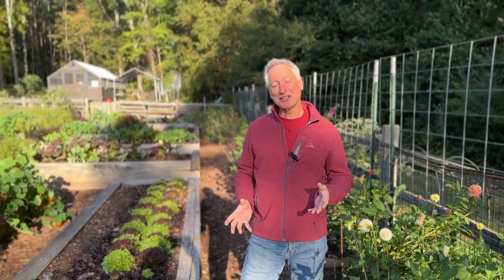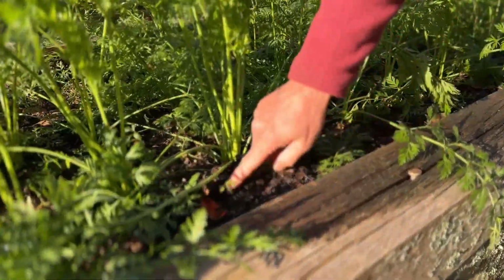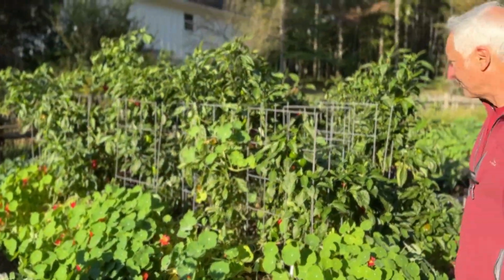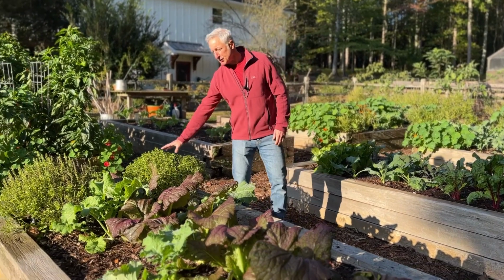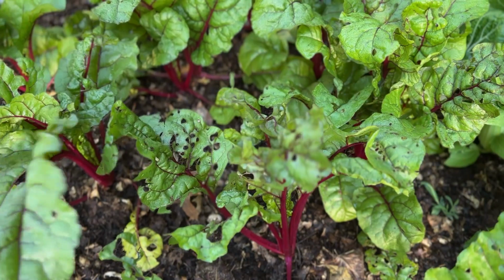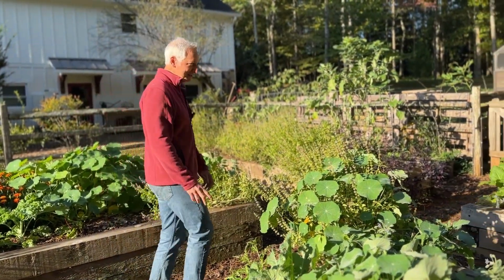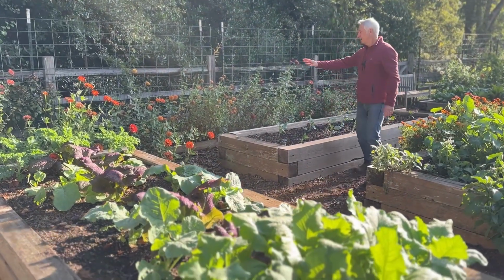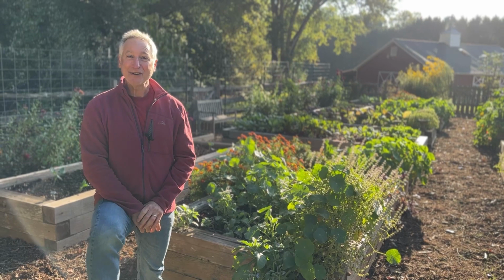A Tour of the Fall Vegetable Garden | with Joe Lamp'l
It's October and the garden is really lush right now. I love gardening this time of year because everything looks so good. All the stress of the summer is gone, the season has gotten cooler, the light is better, and this is when the garden really shines. Sure, I miss my summer tomatoes, but a lot of what I love to grow and eat most does best in the autumn. Join me and see what all you can grow in the fall.

Want to learn to grow all of these edible crops and more? Join me next spring in my newest course, Organic Vegetable Gardening. I'm opening that back up for new enrollment in March, 2024.

More joegardener® Resources

Rootrainers Seed and Cutting Propagation Kit I discuss in the video

Check out The joegardener® Online Gardening Academy™ for my growing library of organic gardening courses

Check out my Vegetable Gardening playlist for more tips on growing food organically in your backyard